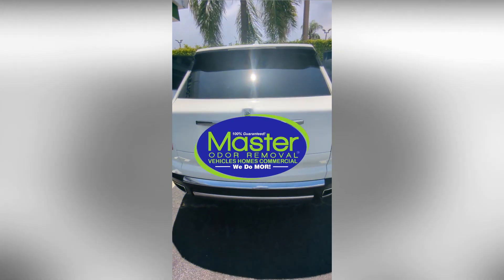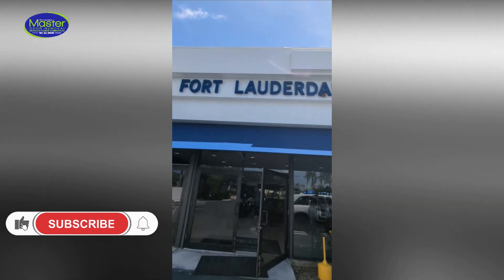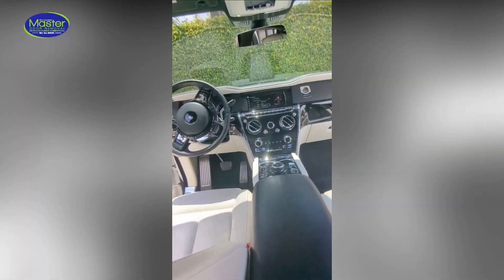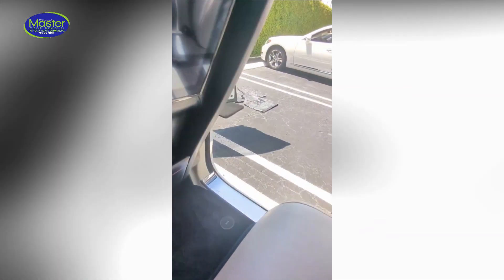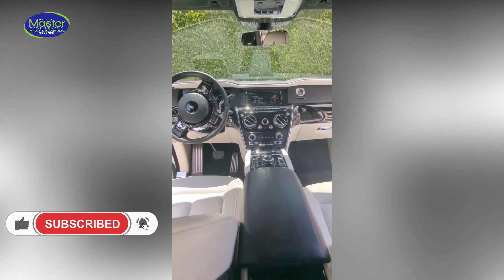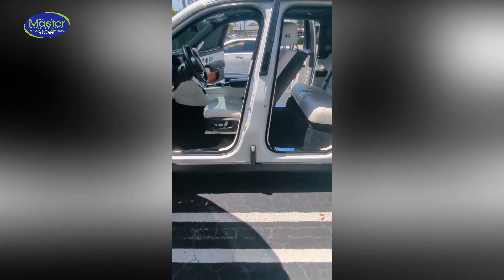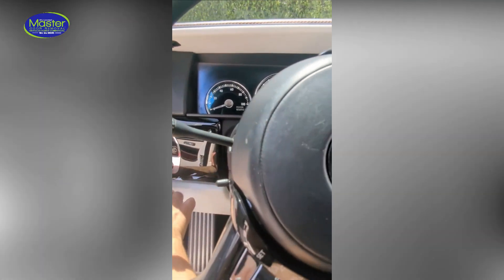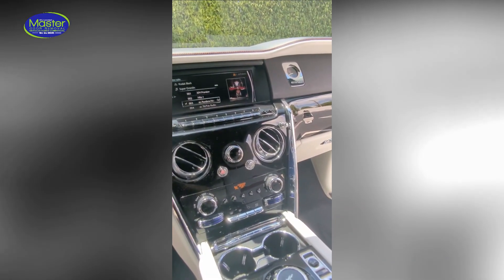Rolls-Royce Marijuana Odor Removal l Luxury SUV Odor Removal | Super Car Dealership Services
We can eliminate any smell from any auto interior.

smoke odor removal
cigarette odor removal
tobacco odor removal
tobacco odor eliminator
business permanent odor removal
 car odor removal service
 all odors removed
reviews professional odor removal companies near me
car detailing to get smoke odor removal
pet odor removal service near me
does car detailing remove odors
professional odor removal companies
car vent odor eliminator
permanent odor removal
ozone odor eliminator for cars
odor detection companies near me